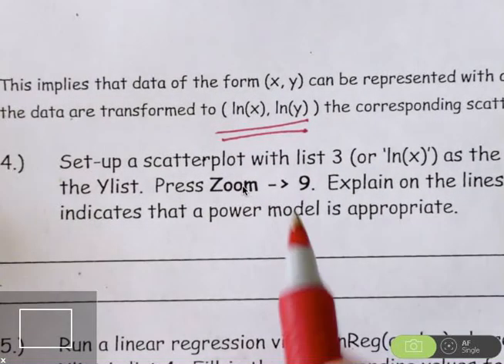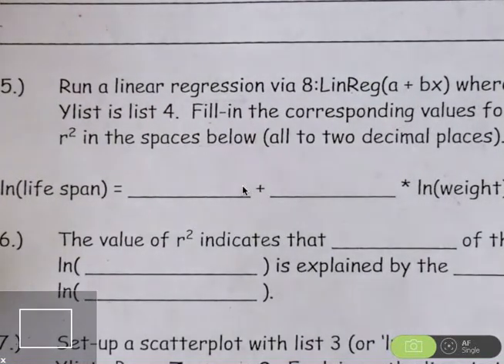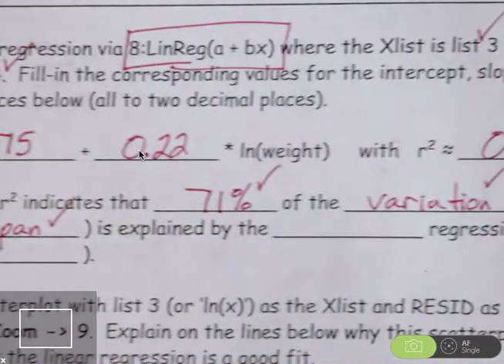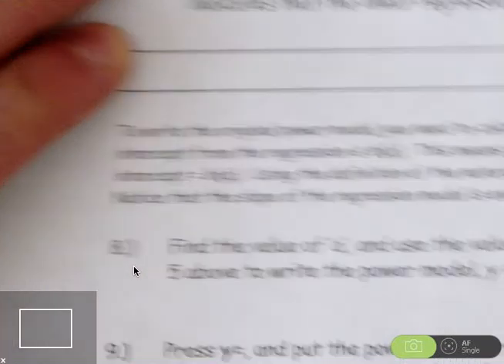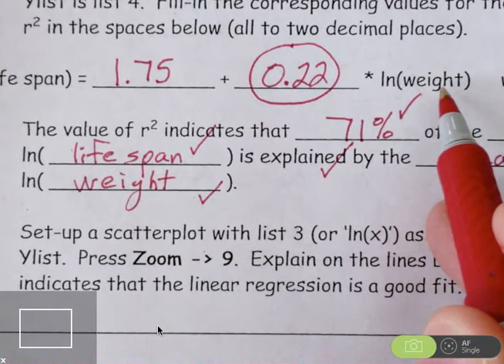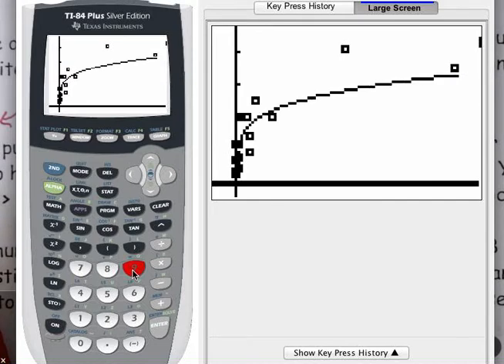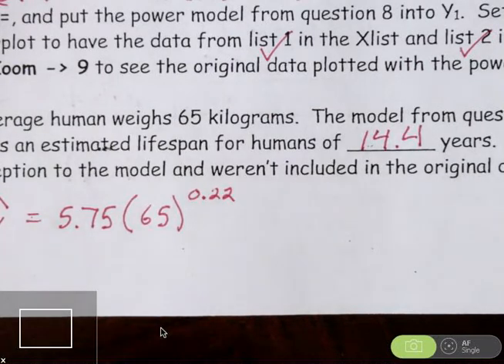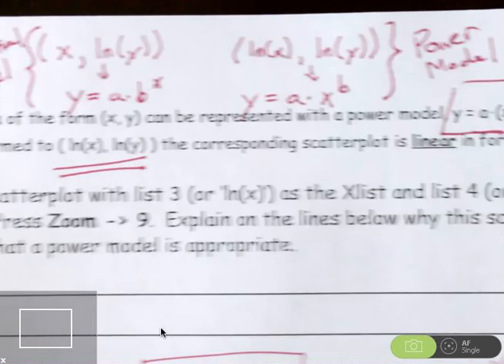Power Model Study Guide--Video 2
This is the second of two videos taking studens through the Power Models study guide.